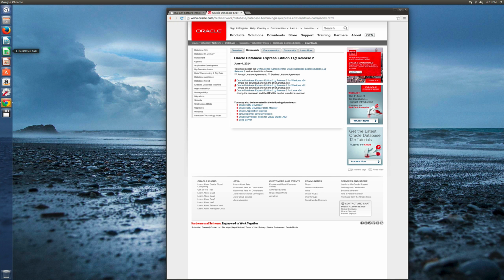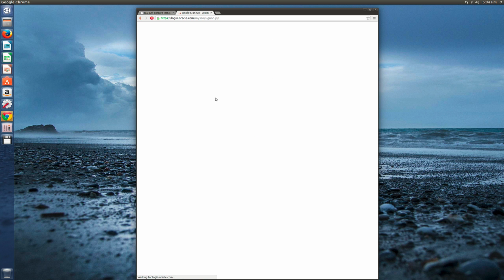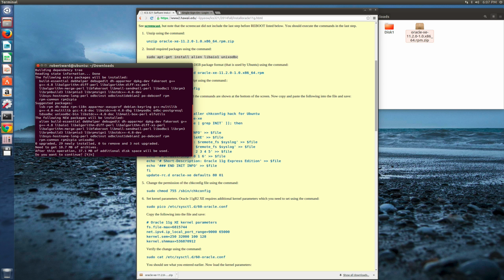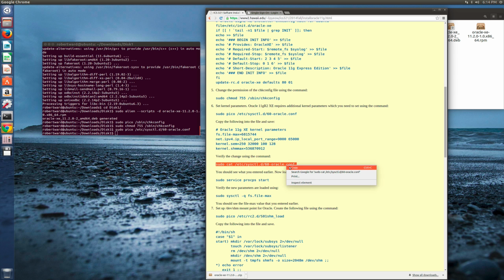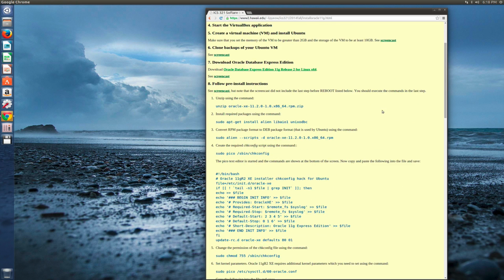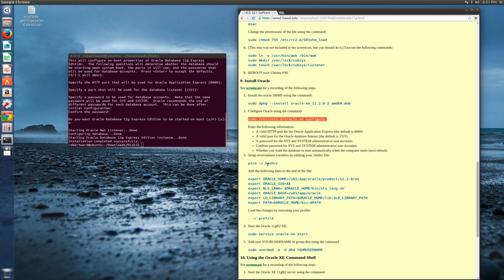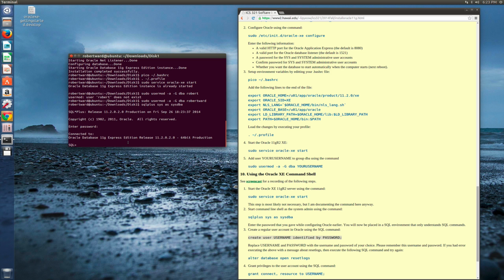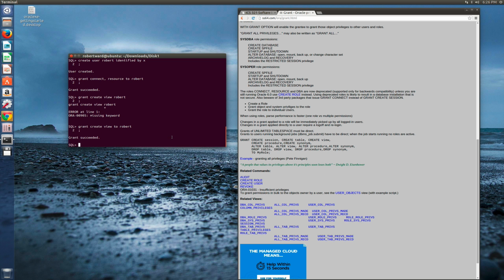Install Oracle 11G on Ubuntu